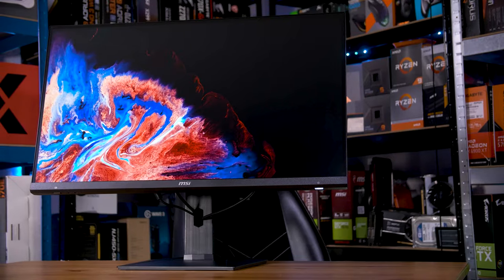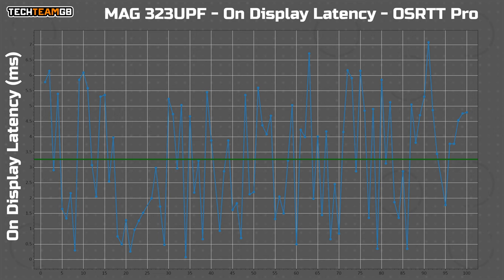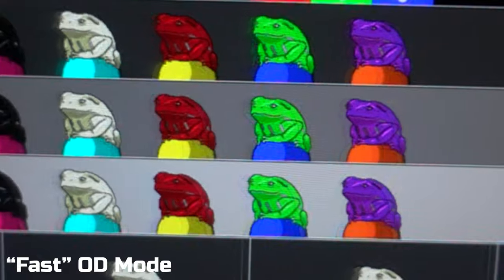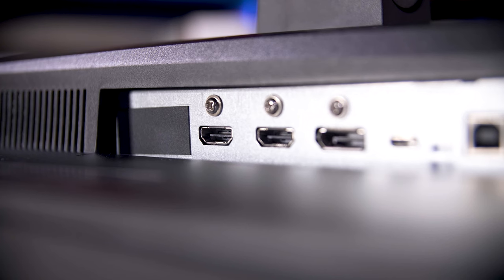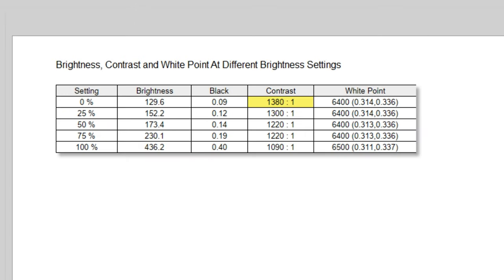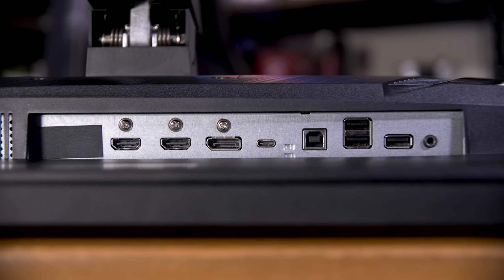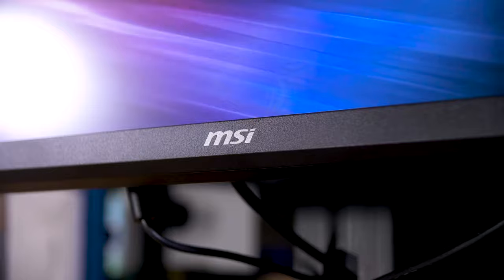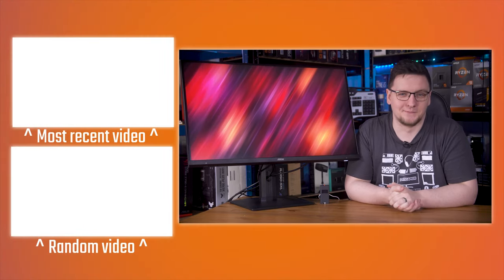MSI MAG 323UPF 4K 160Hz 32” Gaming Monitor Review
Products provided by MSI
This is MSI’s MAG 323UPF, a 4K 160Hz RapidIPS gaming monitor, and I’ll say up front that all-in-all, it’s pretty good. There’s a few things you should know before dropping what is still a pretty hefty chunk of change on this thing, despite it being one of the cheaper high refresh rate 4K gaming monitors on the market, so let’s get into it! Starting off with the claimed figures, they list a 1 millisecond grey-to-grey response time, up to 600 nits of peak brightness, 95% coverage of the DCI P3 spectrum and a 1000:1 contrast ratio. On the face of it, that’s pretty decent spec, but as you should be well aware, not all of those claims are accurate, and luckily I’ve built my own test equipment to help me fact-check this sort of stuff, so let’s get to using it!